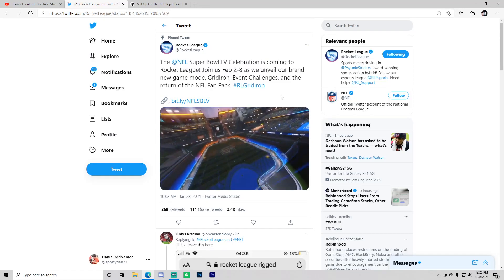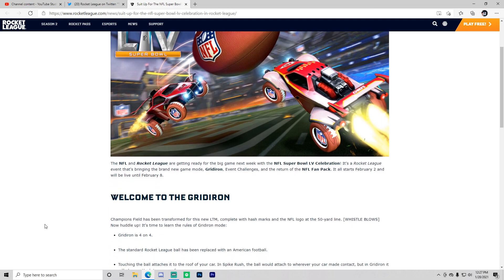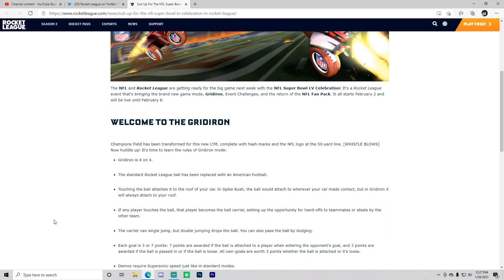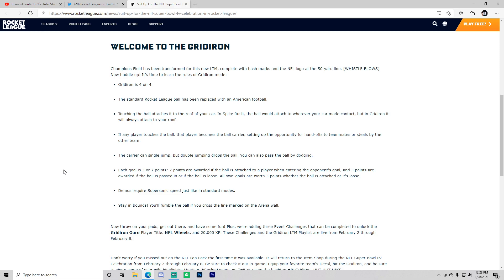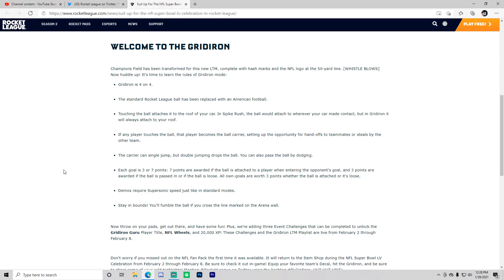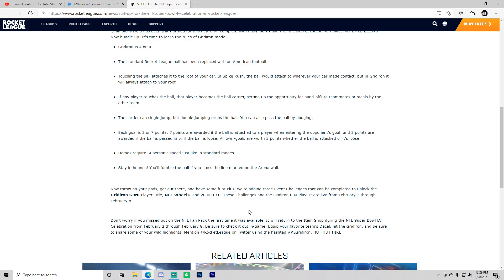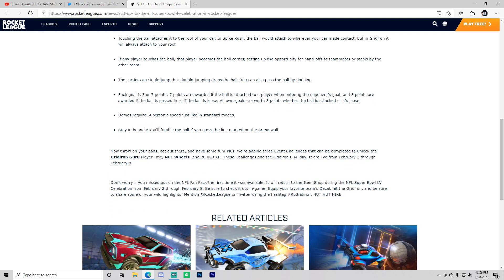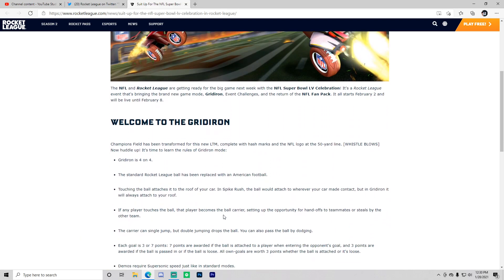Super Bowl Celebration In Rocket League! (New Game Mode And Items!!)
Super bowl in rocket league! Its celebration time! Let me know what you guys think of this new game mode! and how about the items!